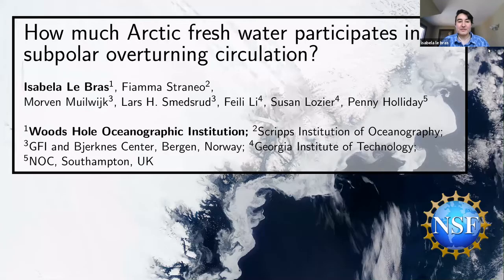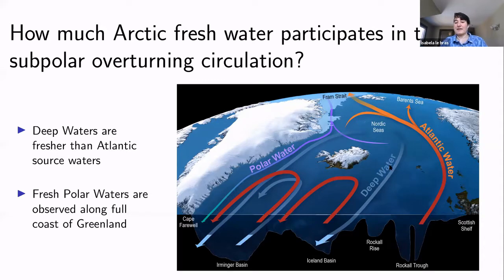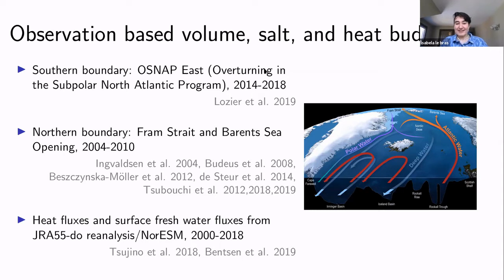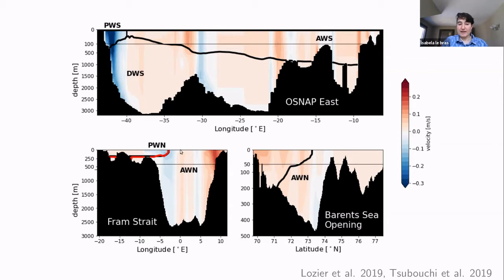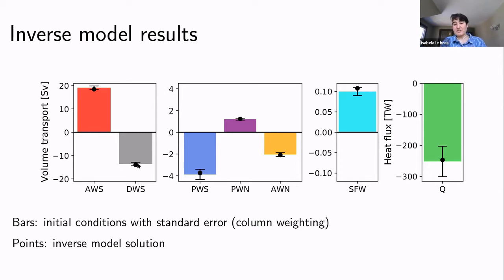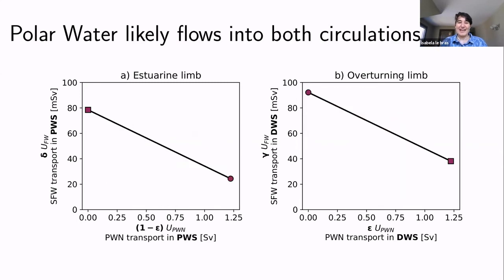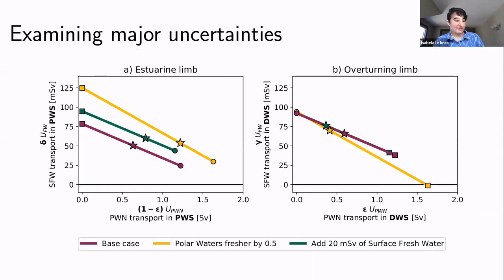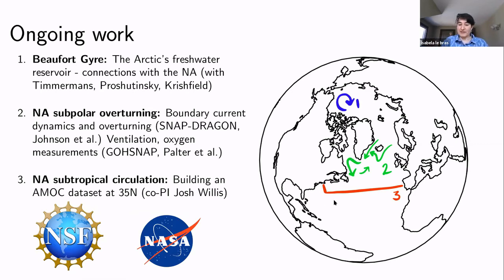Sea Level Rise Seminar, 2021-03-09: Isabella la Bras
Speaker: Isabella la Bras
Title: How much Arctic fresh water participates in the subpolar overturning circulation?

Abstract:
Fresh Arctic waters flowing into the Atlantic are thought to have two primary fates. They may be mixed into the deep ocean as part of the overturning circulation, or flow alongside regions of deep water formation without impacting overturning. Climate models suggest that as increasing amounts of fresh water enter the Atlantic, the overturning circulation will be disrupted, yet we lack an understanding of how much fresh water is mixed into the overturning circulation's deep limb in the present day. I will present a volume, salt, and heat budget east of Greenland that is initialized with observations and closed using inverse methods, which constrains fresh water pathways in the subpolar North Atlantic. Fresh water sources are split into oceanic Polar Waters from the Arctic and surface fresh water fluxes, which include net precipitation, runoff, and ice melt, and I examine how they imprint the circulation differently. I find that 65 mSv of the total 110 mSv of surface fresh water fluxes that enter our domain participate in the overturning circulation, as do 0.6 Sv of the total 1.2 Sv of Polar Waters that flow through Fram Strait. Based on these results, I hypothesize that the overturning circulation is more sensitive to future changes in Arctic fresh water outflow and precipitation, while Greenland runoff and iceberg melt are more likely to stay along the coast of Greenland.